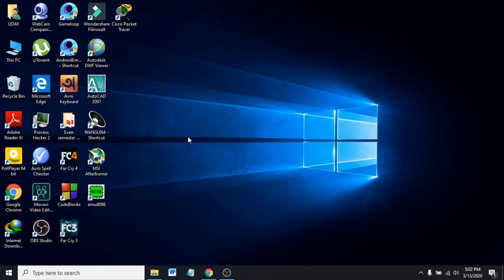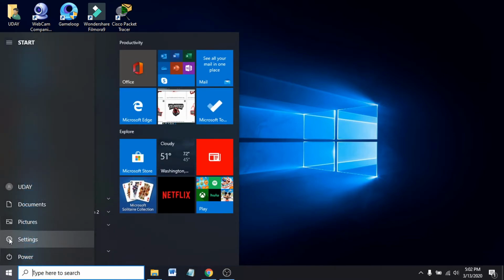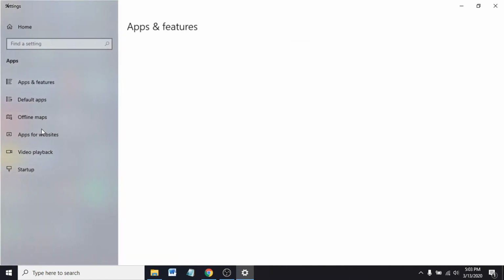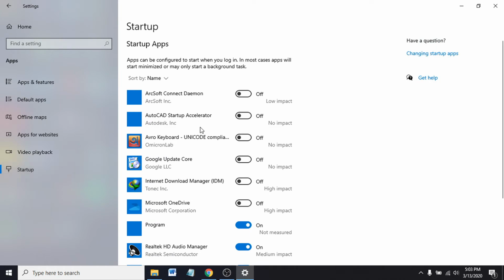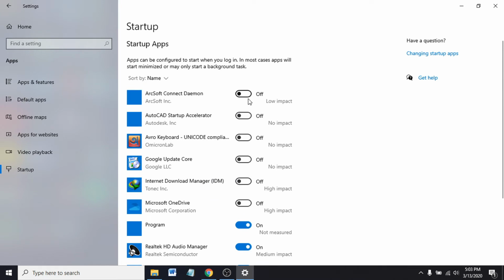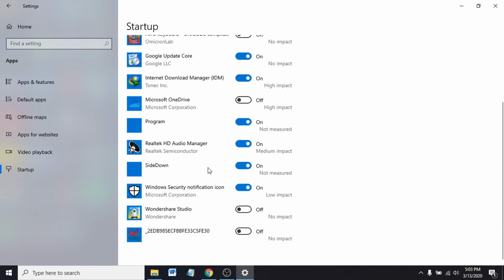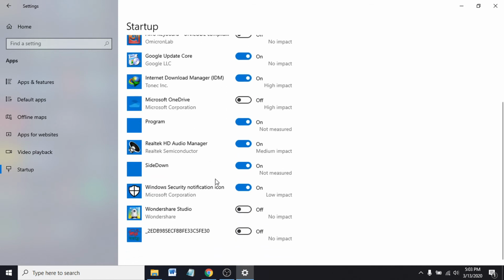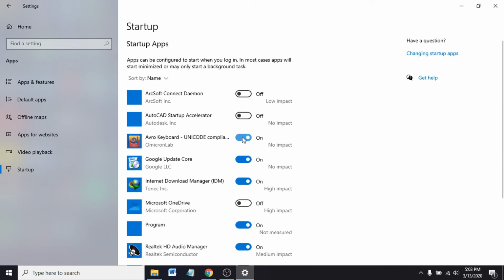How To Stop startup Programs From AutoStarting Windows 10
Easy to follow tutorial on how you can stop apps and programs from automatically launching when you start windows! By doing this you can potentially speed up your PC by quite a bit!
How To Stop Programs From AutoStarting Windows 10
stop start up programs
WINDOWS 10